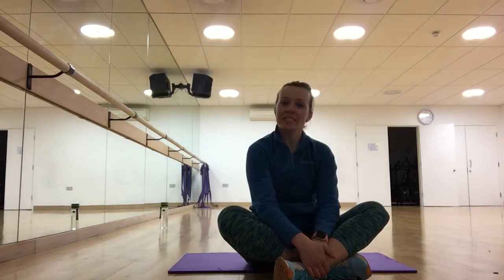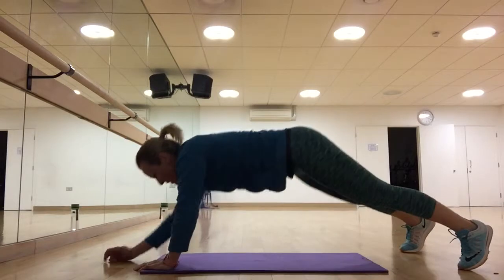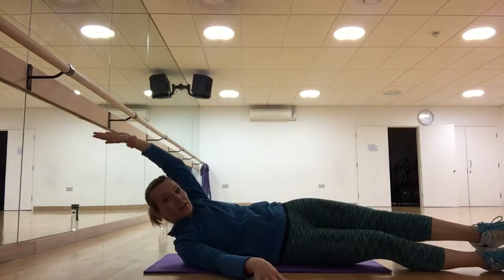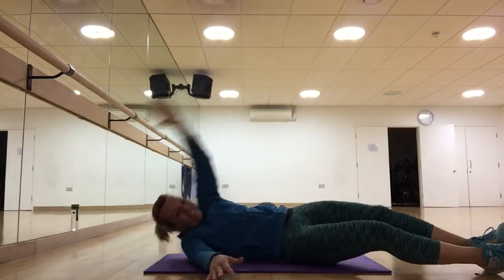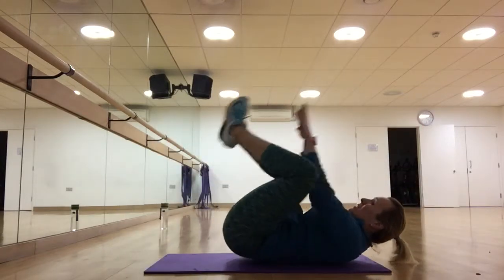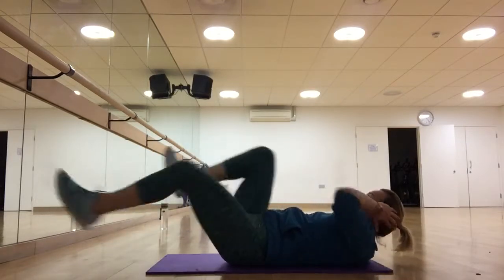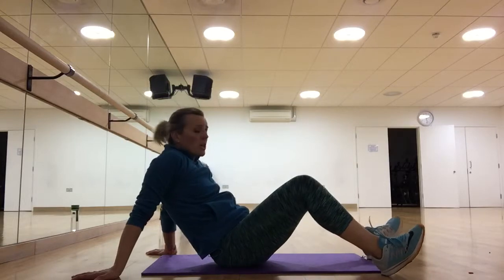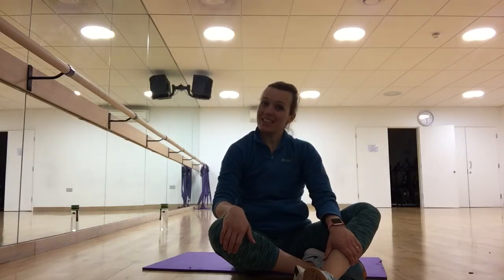21 Day Abs Challenge - Day 9